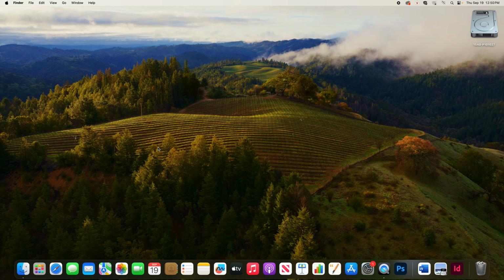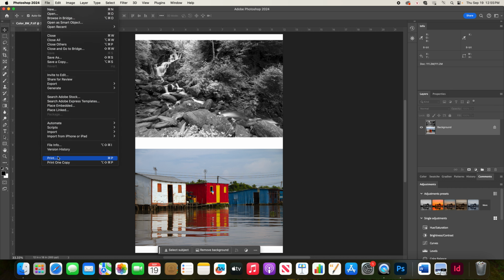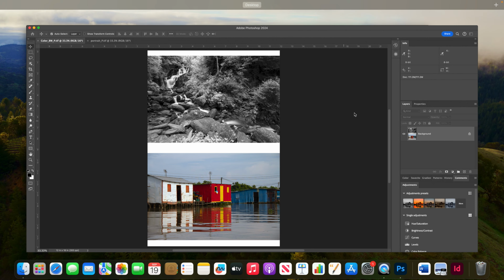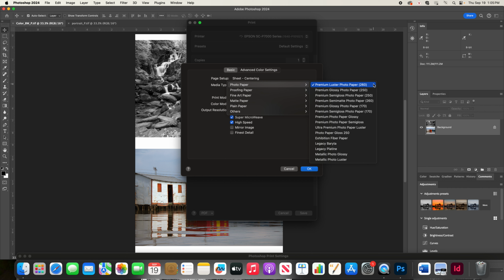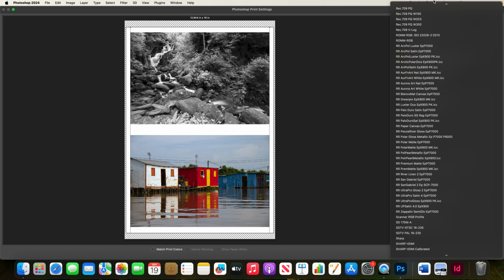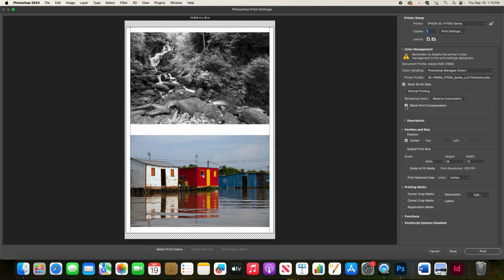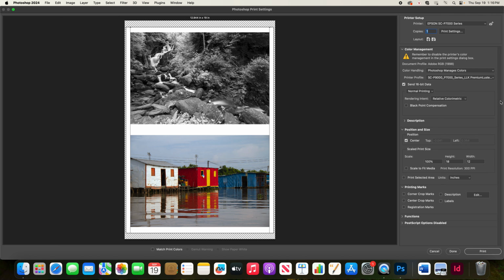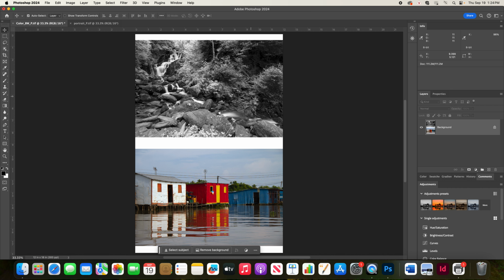How to Print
Setting up the Print dialogue box to print.